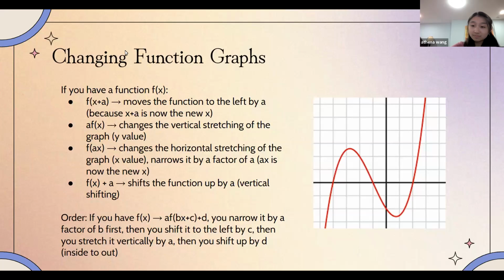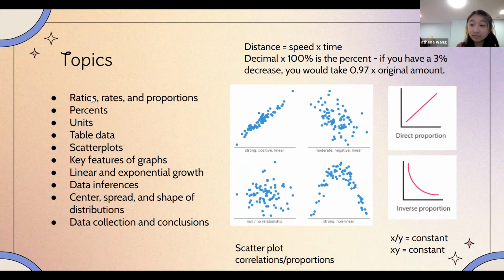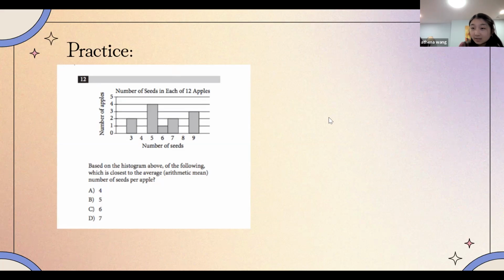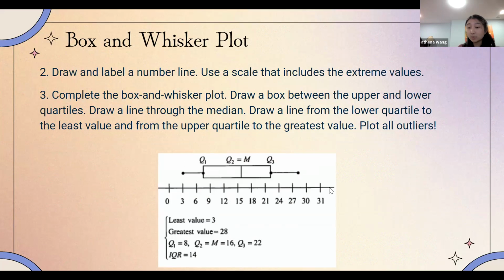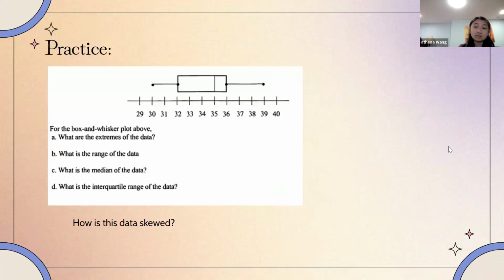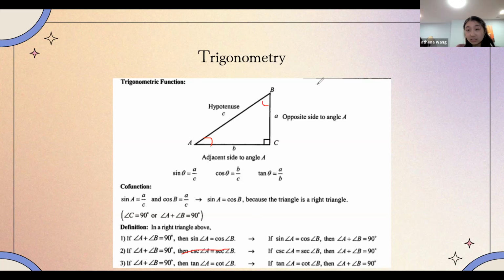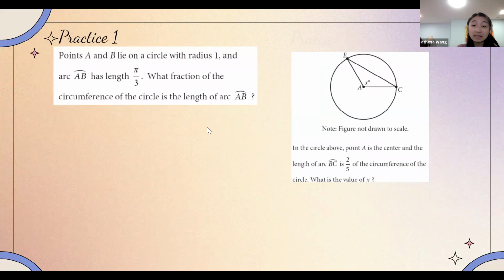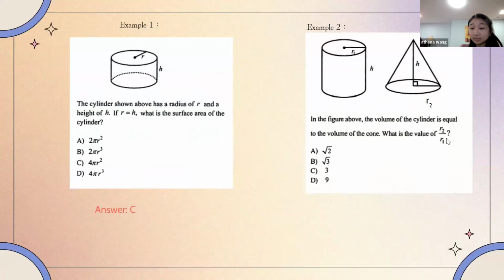Athena Wang SAT Math Workshop 0814 Sunday Session 2